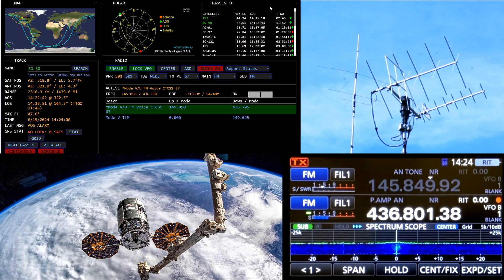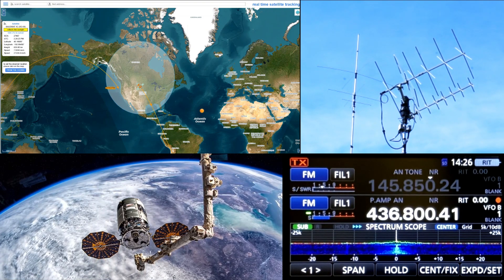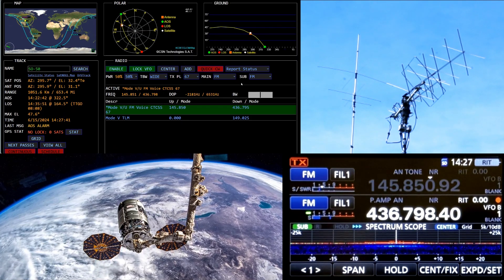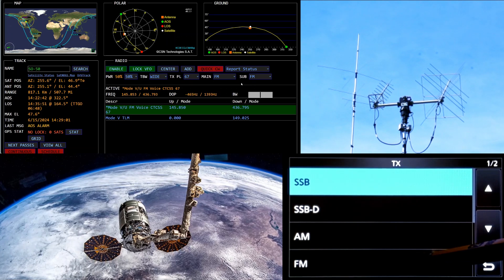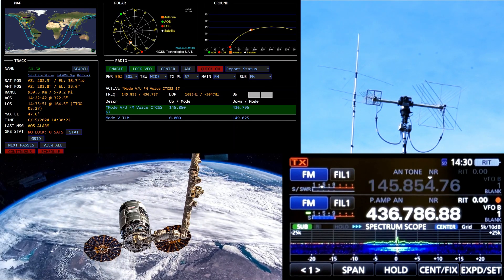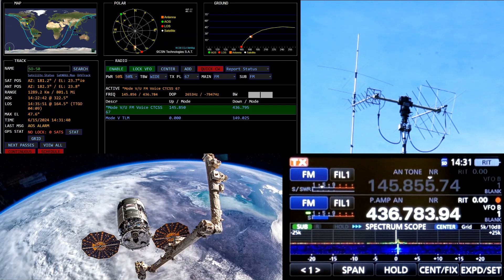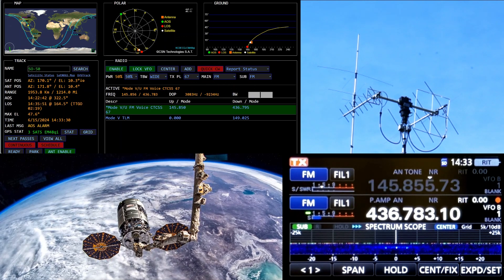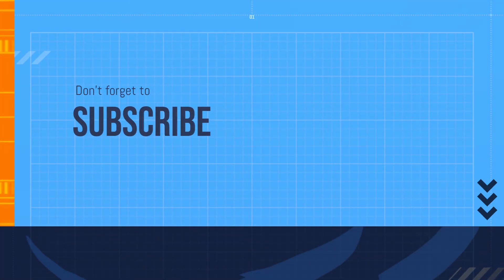FM Ham Radio Satellite SO-50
Welcome Back!

Join me for another solid pass of SO-50. The satellite was sounding fantastic again today and was full of great operators. HP2VX came in at the end but he couldn’t hear the satellite enough to copy me.

Equipment used
Icom IC-9700
CSN Technologies S.A.T. Controller
WiMo X-Quads
SHF Elektronik Mini 70 Preamp

Over 80% of the channel views come from non-subscribers and I would appreciate your support!!

73
Rob